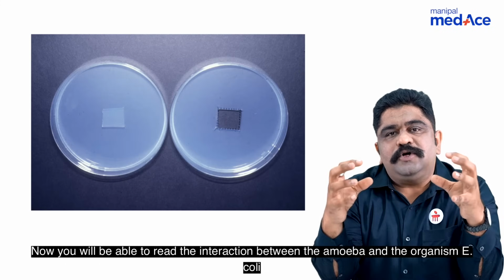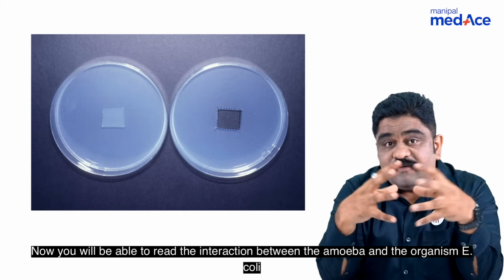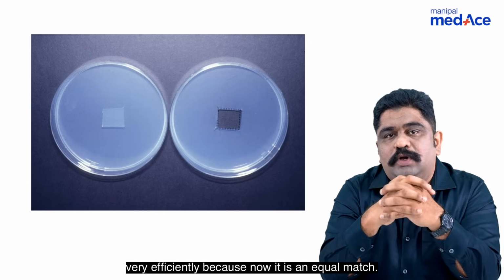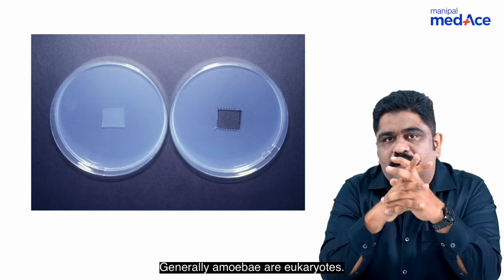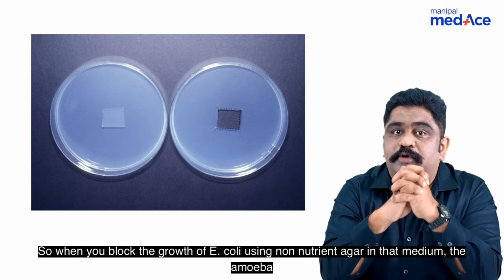NEET-PG Prep | Microbiology | Non-Nutrient Agar by Dr. Meenakshi Sundaram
Do you have a firm grasp on the use of Non-Nutrient Agar in microbiology? Dr. Meenakshi Sundaram breaks down this important concept, providing valuable insights to help you excel in NEET-PG 2024. Make the most of your revision time with this expert guidance!